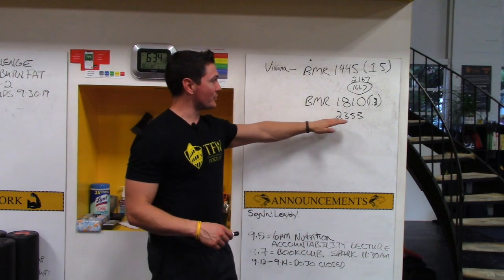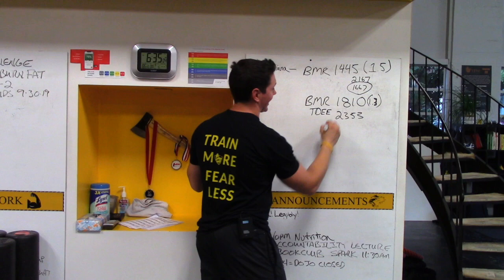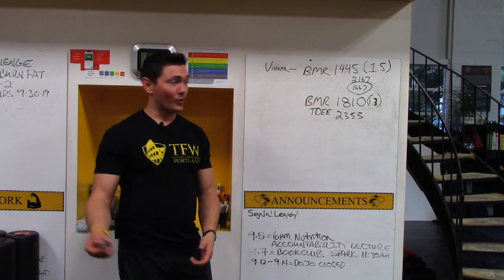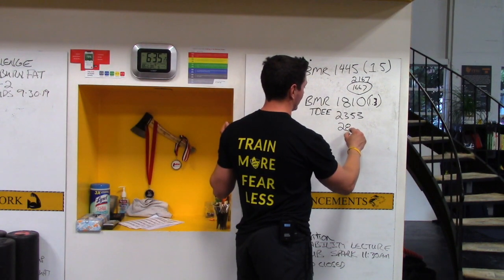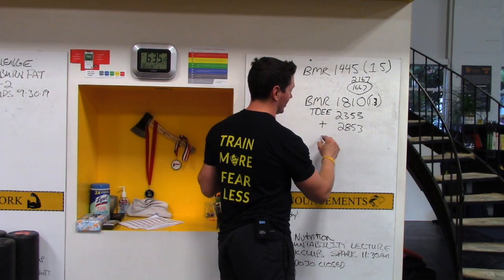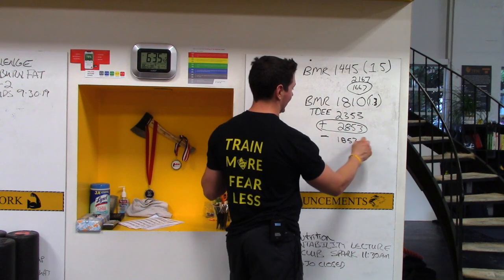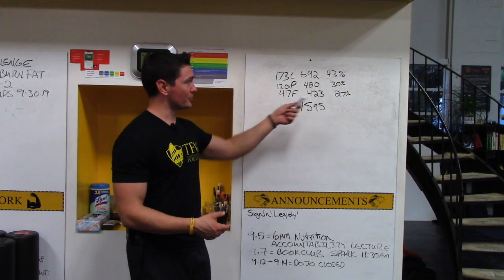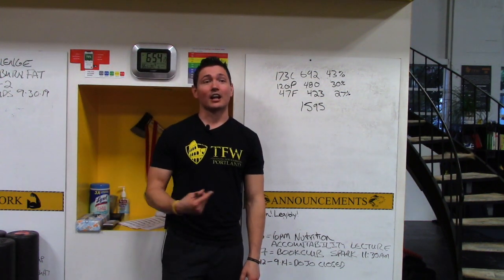September Nutrition Clinic at Training for Warriors Portland!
Warriors,

We went over some tactics and some mindset in our clinic on Thursday night.

What this has revealed is just how important details are to our process and progress.

We will institute these orientations monthly to continue to go deep and make it easier to build muscle, burn fat and feel good!